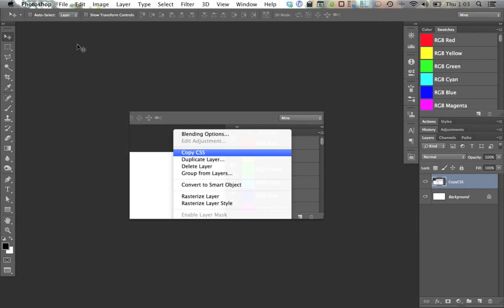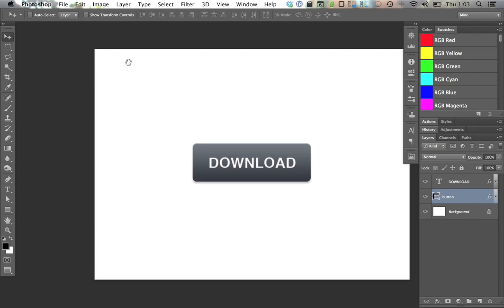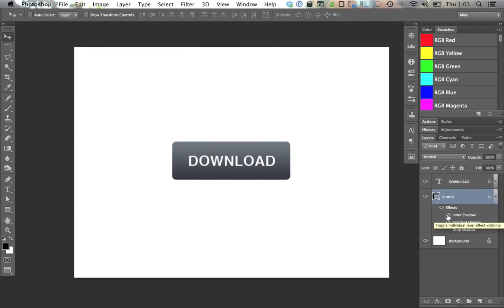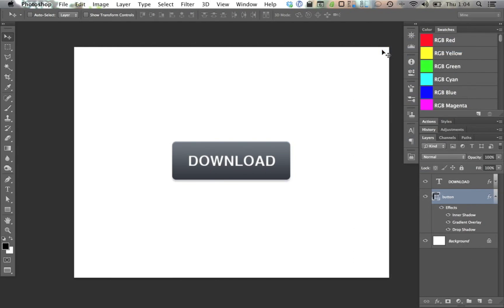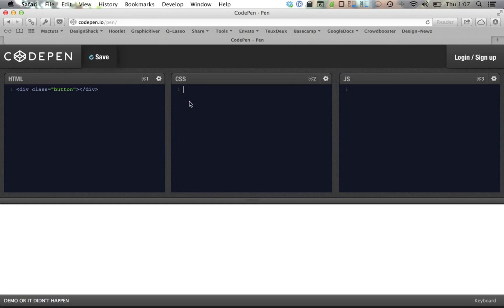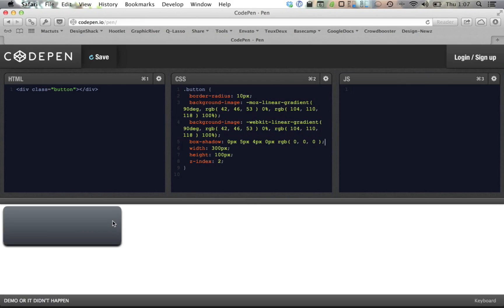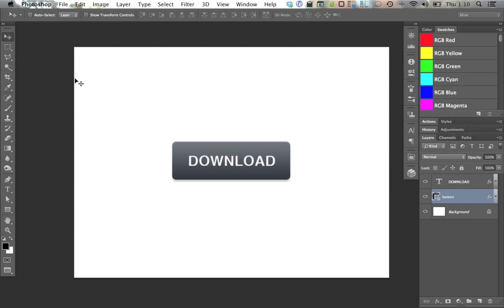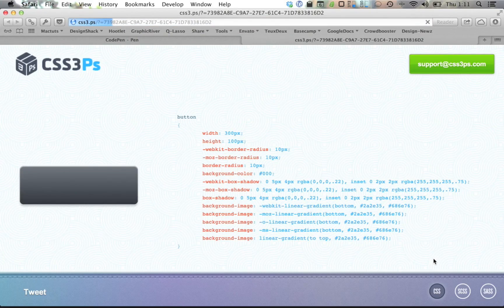Copy CSS Straight From Photoshop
Photoshop CS6.1 now includes the ability to copy CSS information directly from Photoshop and then paste it directly into your CSS documents.